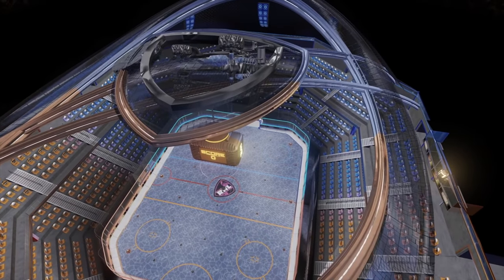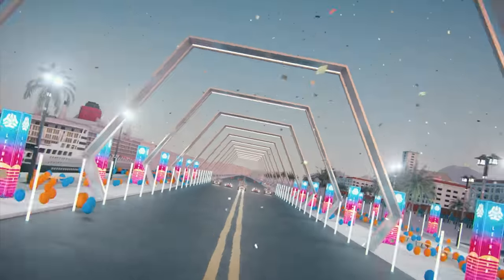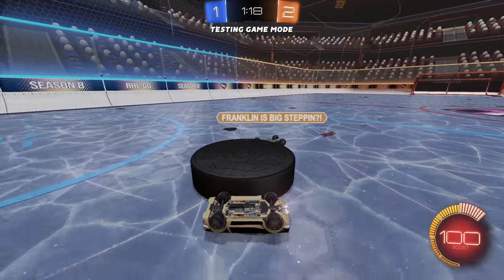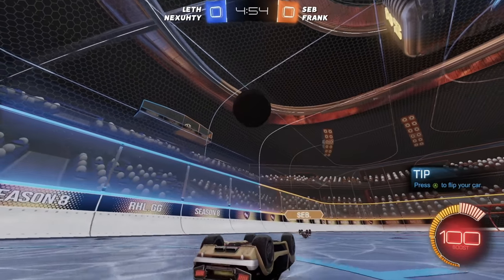Rocket League on ICE SKATES is HILARIOUS!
Camera Settings:
FOV: 110
Distance: 270
Height: 110
Angle: -4
Stiffness: 1